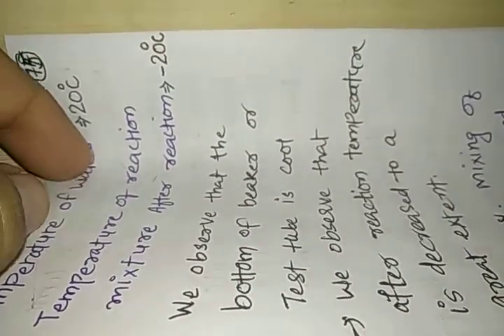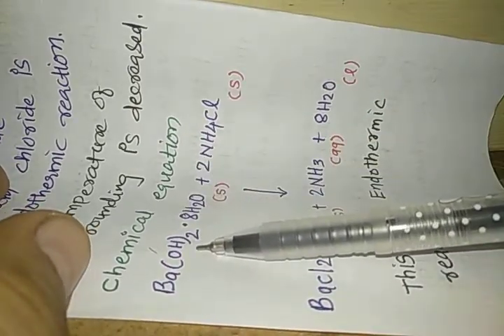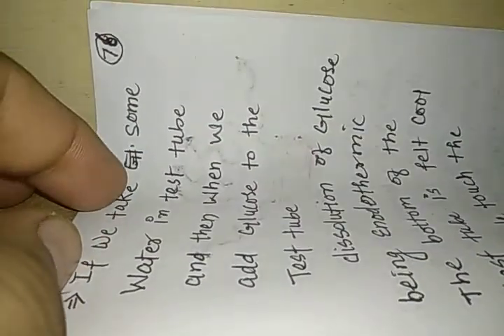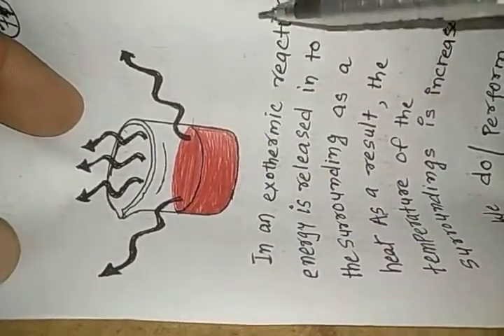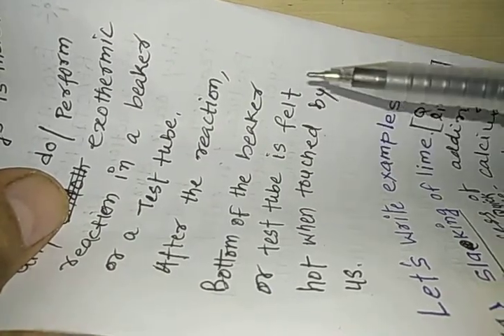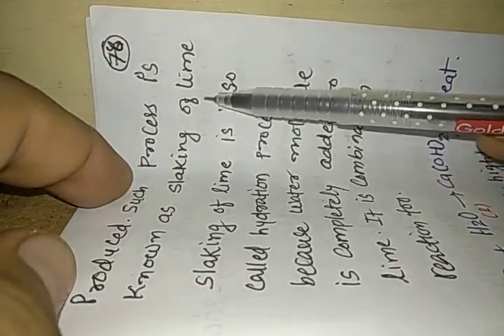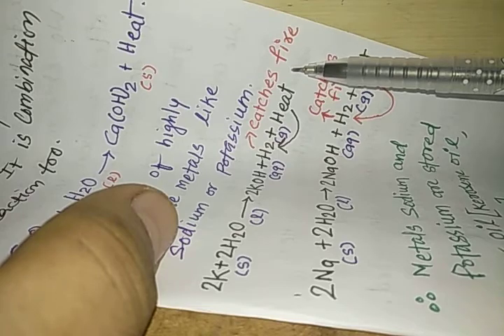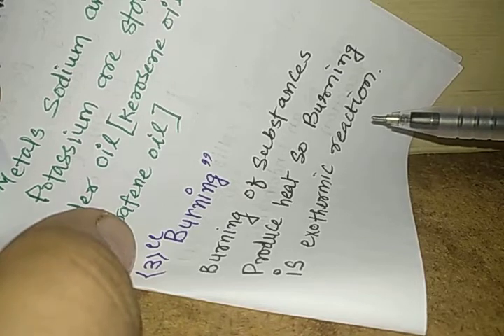Exothermic reaction definition examples